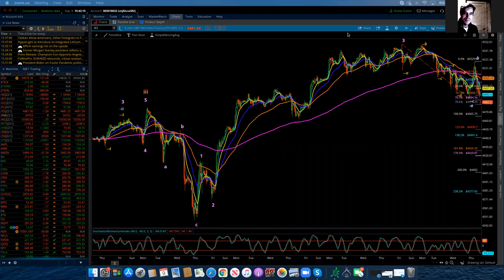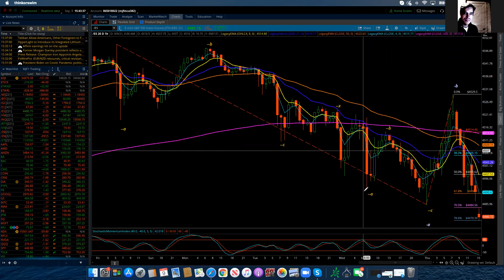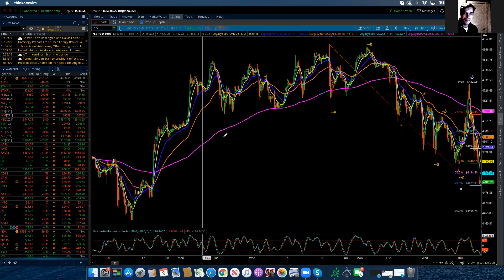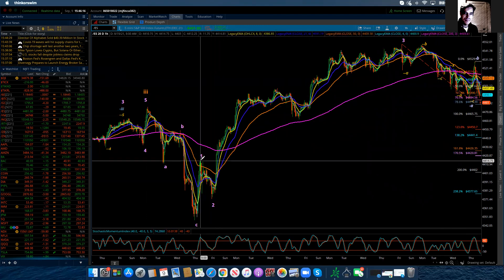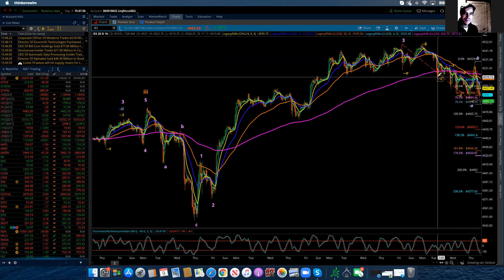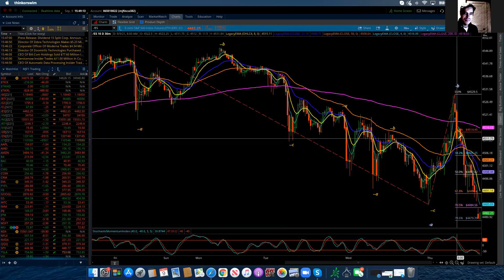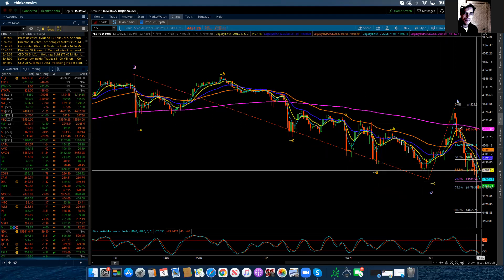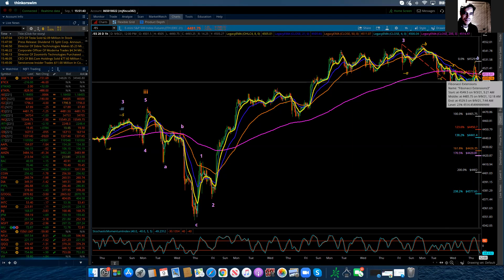S&P 500 / Elliott Wave Update - 09/09/2021 by Michael Filighera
Thursday's trade so an increase in volume as the minute wave 4 correction continued.  I have again adjusted the labeling as the ES moved to a new low during the globex session at 4485.  After today's session it appears that the low at 4485 completed wave 'a' of minute 4, with the rally to session highs at 4529 being wave 'b' of minute 4.  This then suggests that decline off the high is wave 'c' of minute 4, which may be in its final stages.  With the switch in contracts from September to December there is a small gap as the globex session gets underway.  I have updated the chart with Fibonacci extensions to show the most probable support levels to complete wave 'c' of minute 4.  First up is 4479 which has been reached, more common though is the level where wave 'c' would be equal in length to wave 'a' and that sits just below at 4465.  There is additional support below at 4451 and 4441 and while the market can certainly drop to those levels it is cutting it close with the "no break zone" at 4414.  For now the benefit of the doubt continues to favor the completion of minute wave 4 and the start of a minute 5th wave advance complete with new highs above 4550 to 4600.  Once wave 4 is complete and wave 5 is underway I will update the Fibonacci extensions for wave 5.